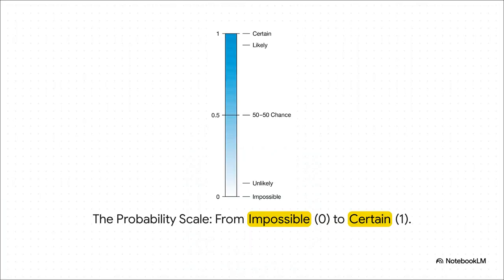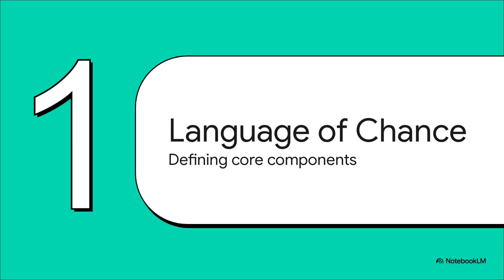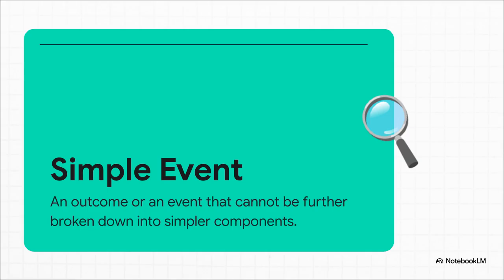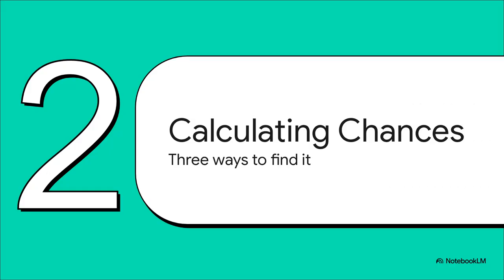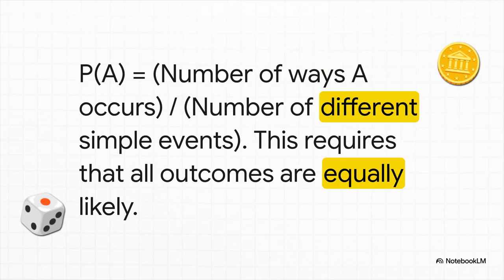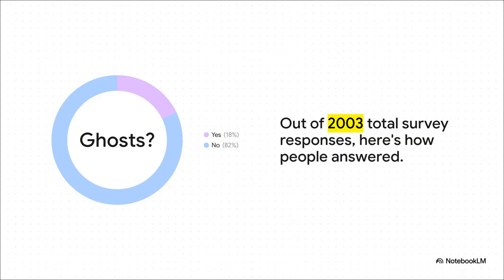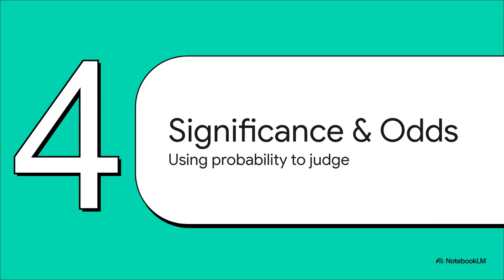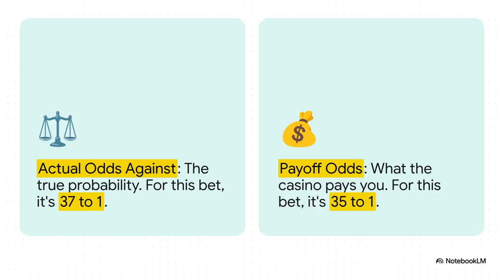4-1 Basic Concepts of Probability